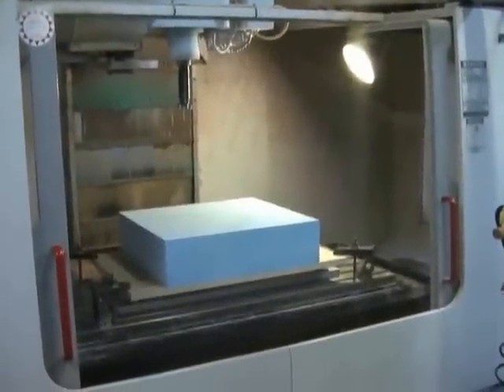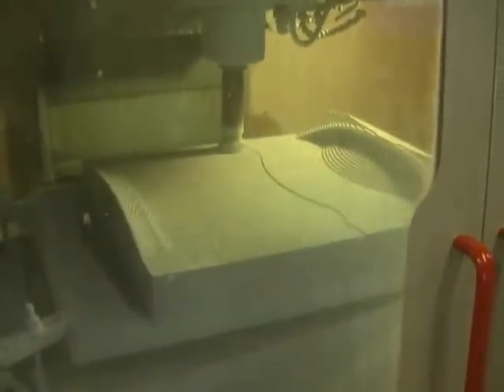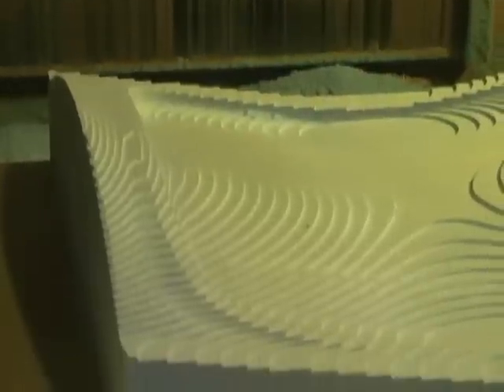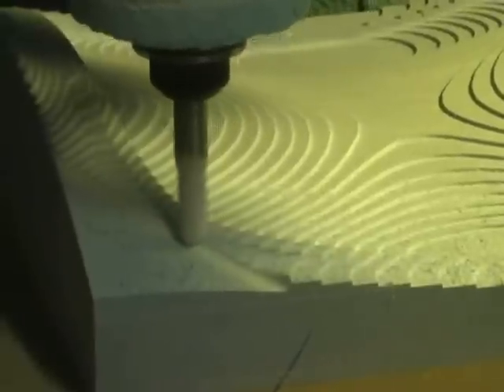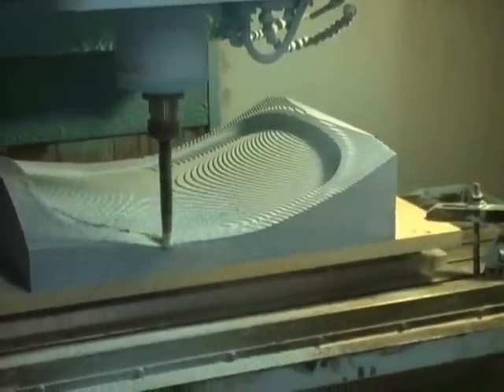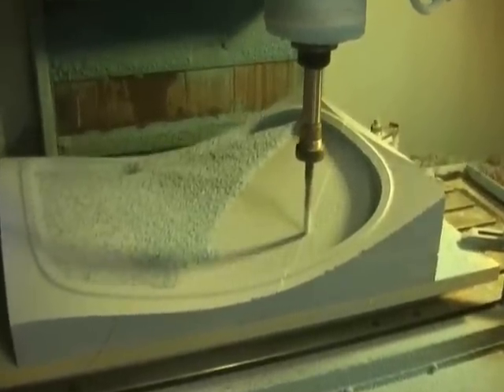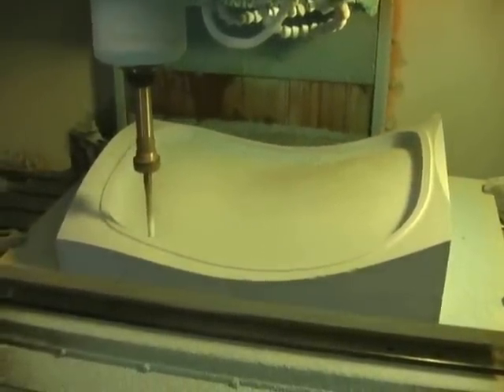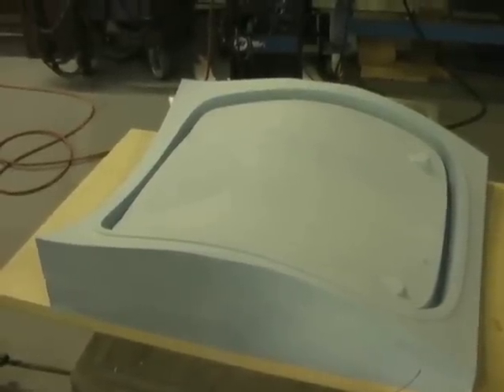CNC machining of Ren Shape tool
CNC machine ren shape 5008 tool for chair back foam cushion.